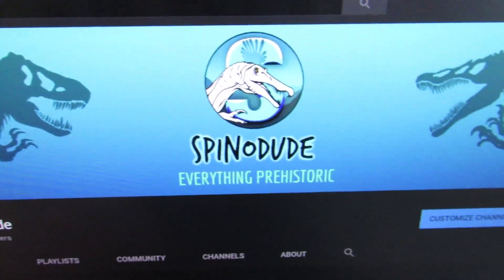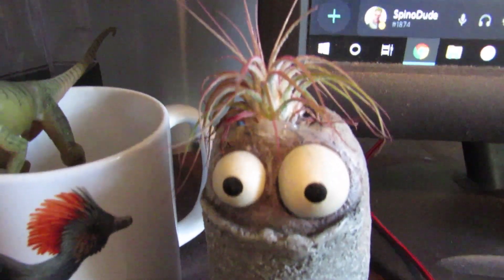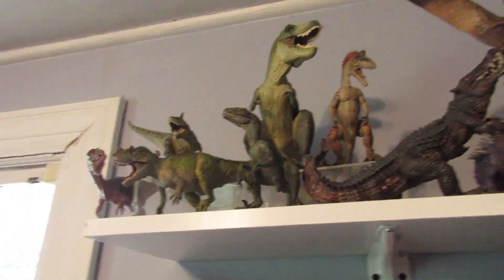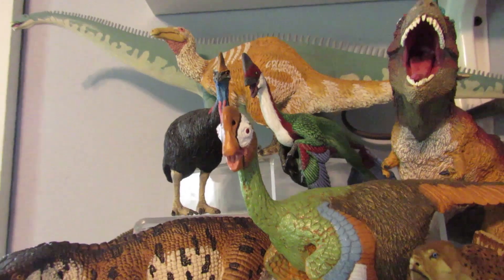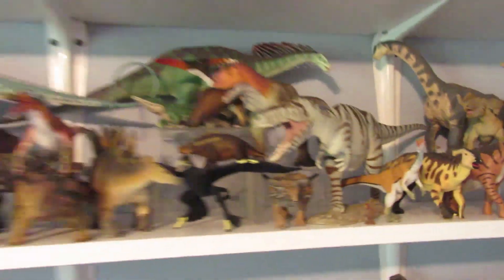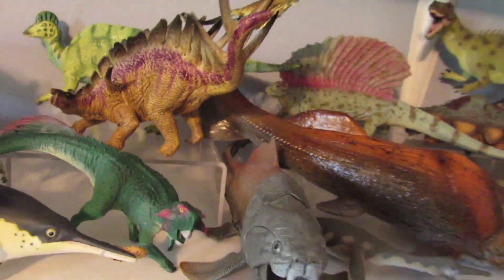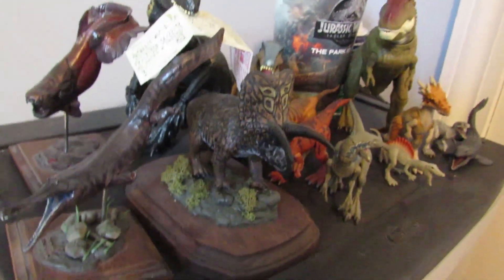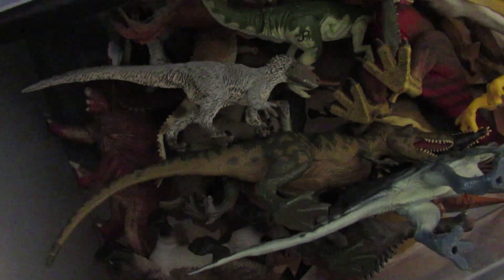The Spino Shelf! || Dinosaur Collection Update July 2019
The Spino Shelf lives! Check out my collection as of July 2019!